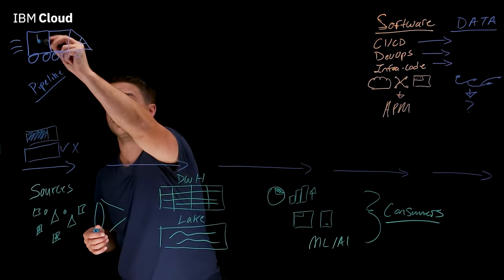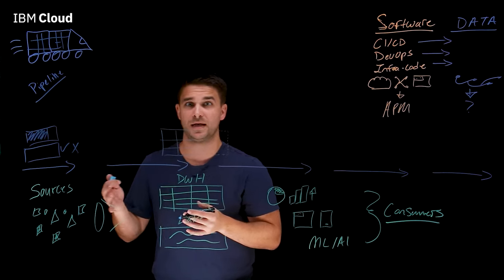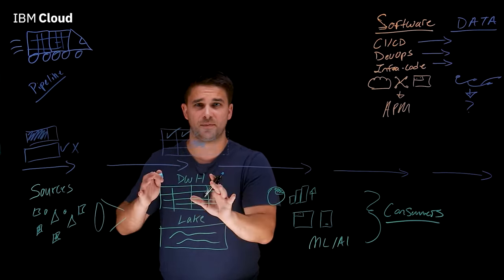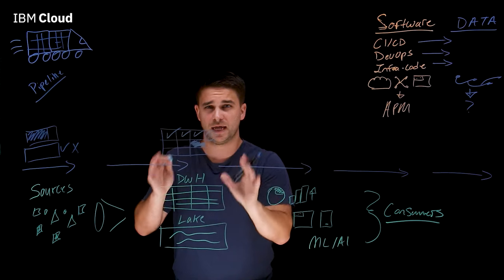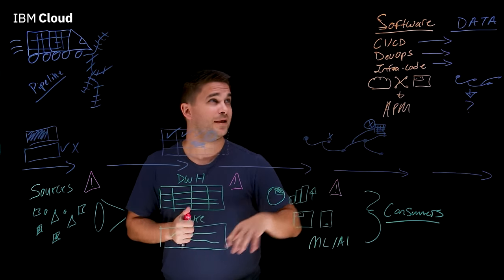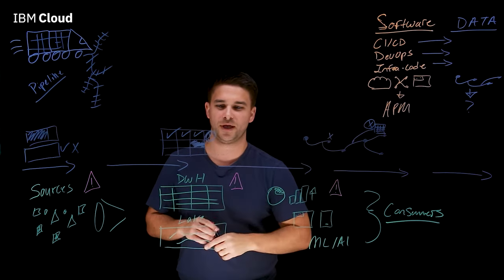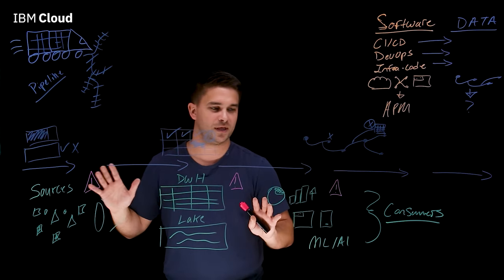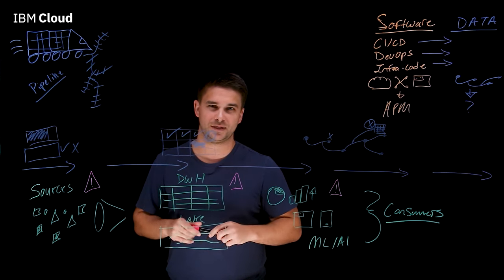What is Data Observability?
Data observability can help data teams and engineers better understand the health of data in their system and automatically identify, troubleshoot and resolve issues in near real-time.
In this video, Ryan Yackel talks about the difficulty in managing the health and quality of your data sets, what data observability is, and how it can help you fix issues with your data before it impacts your bottom-line.